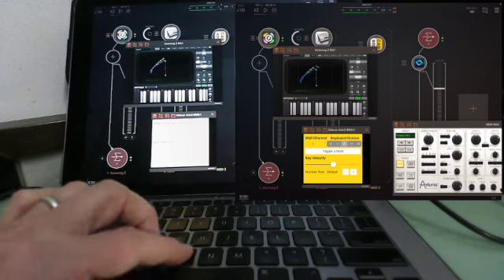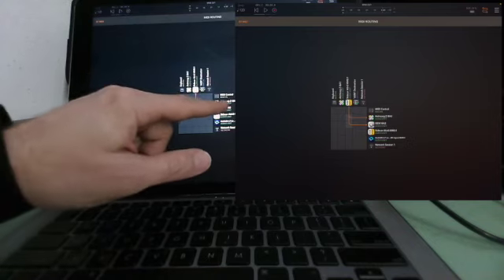Sidecar MIDI Controller version 1.7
Sidecar is an iOS app that will let you play and control MIDI synthesizers with a conventional iOS QWERTY keyboard.  The app runs in slide-over mode or side-by-side, and can catch letters pressed on the keyboard, converting them in to MIDI messages.  Version 1.7 adds AUv3 support, so you can use Sidecar in modern audio unit hosts too.

The app is configurable and extensible; you can switch easily between ten different MIDI destinations, allowing you to do things like access the transport control of a DAW or looper, while also playing notes on a synthesizer.

The app is available in the iOS app store.